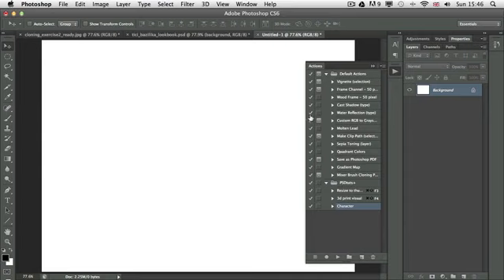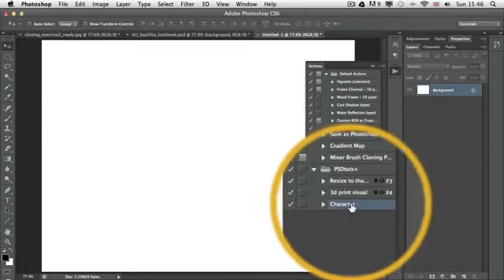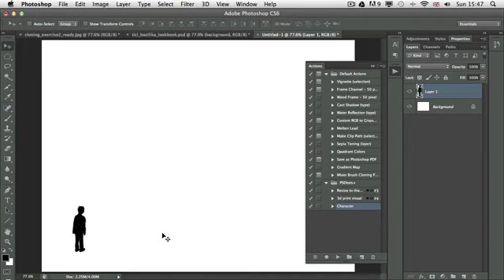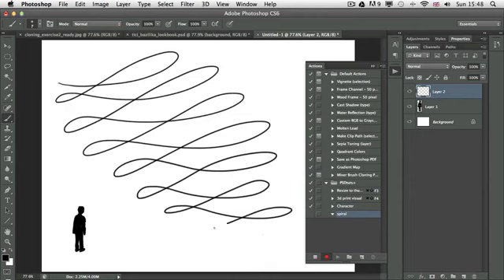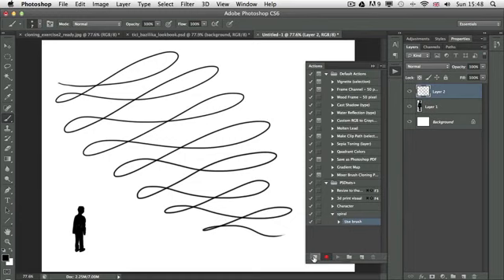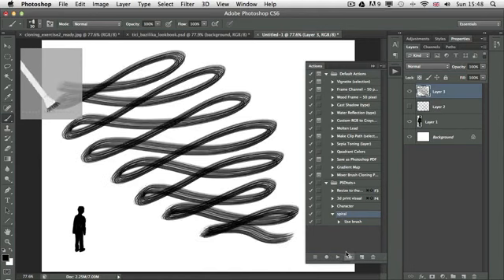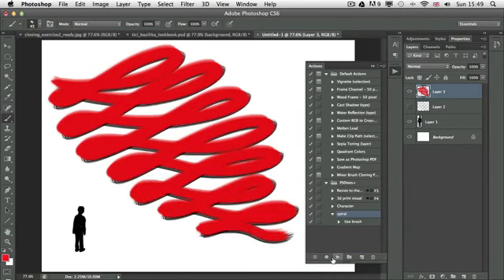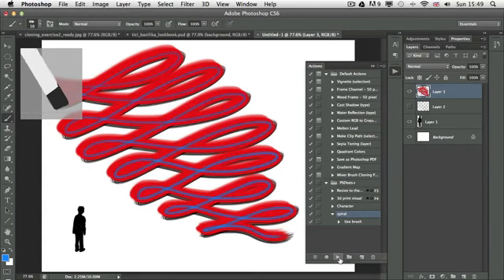Psdtuts 03 tool recording216